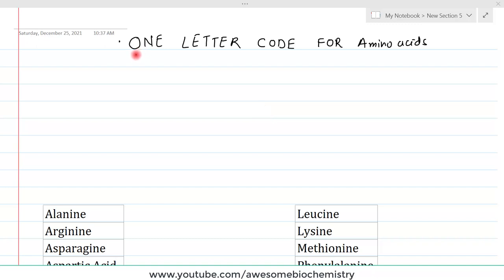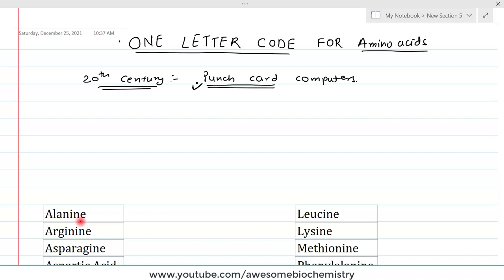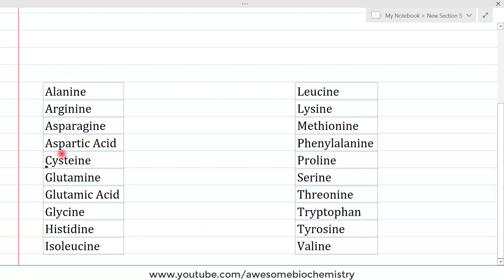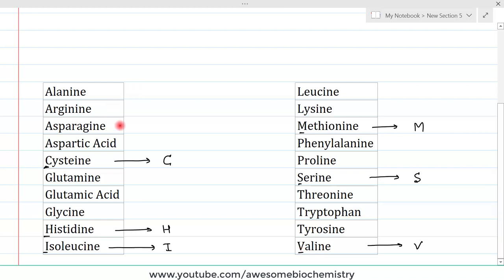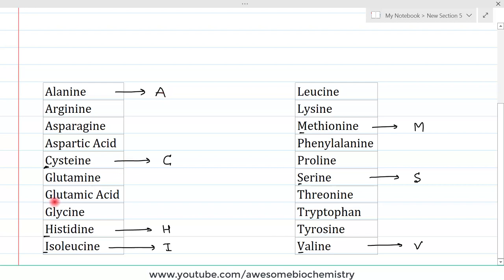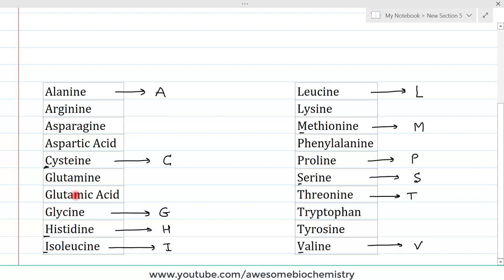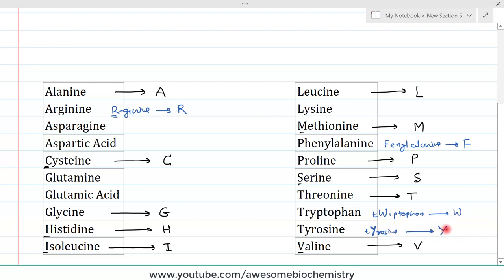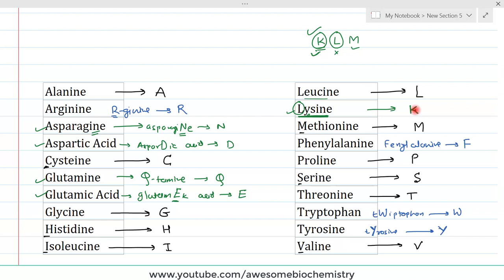3. One Letter Code for Amino acids | How to Remember Single Letter Abbreviations?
Memorize 1 Letter Code for Amino Acids | Trick you will never forget | NEET

00:00 - What was the need of one letter codes?
02:06 - One letter codes for amino acids